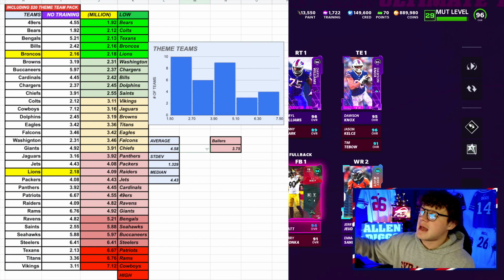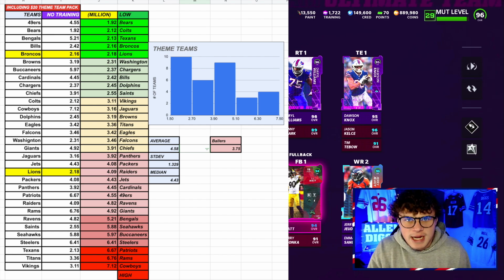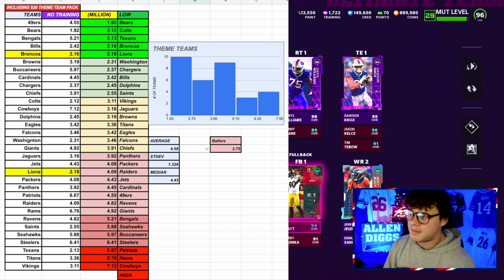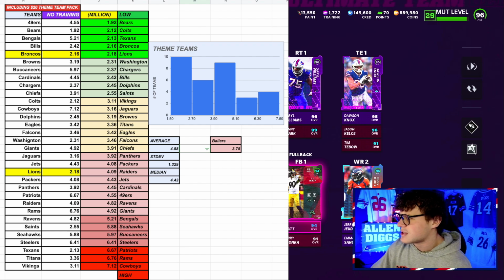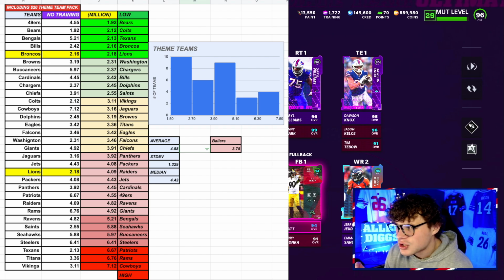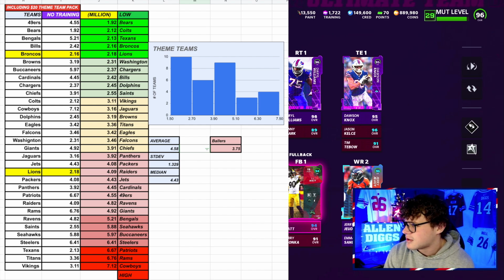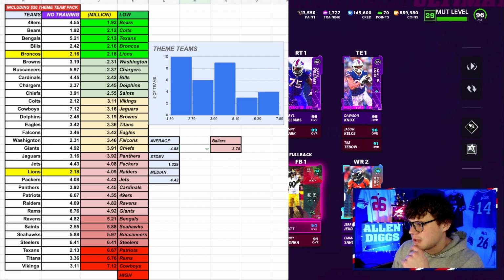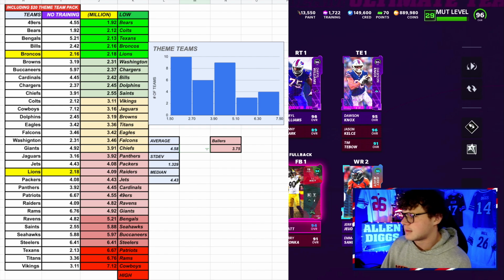*UPDATED* PRICE GUIDE FOR EVERY THEME TEAM IN MADDEN!! $20 STORE OFFER INCLUDED!!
A lot of people have been in my comments asking for the prices of certain theme teams. I figured that making this video as a reference would help some of you out. Prices for all 32 Theme Teams are included in my spreadsheet, which you can access in my discord!